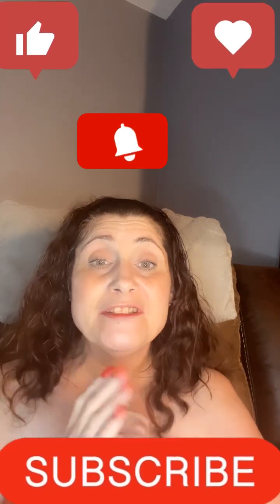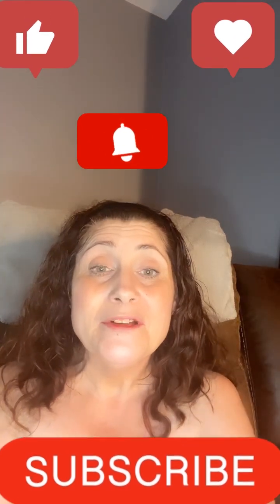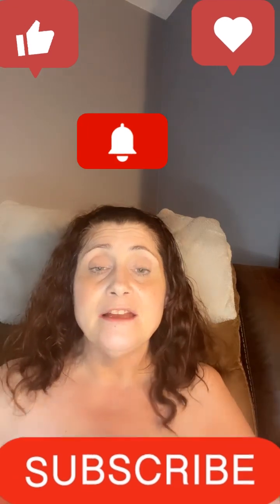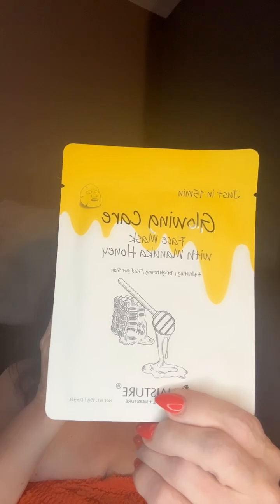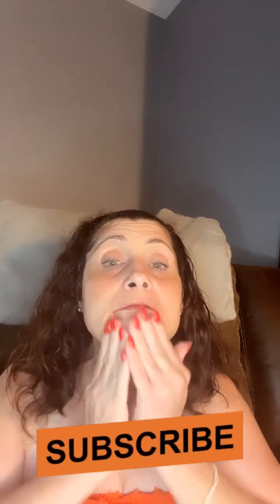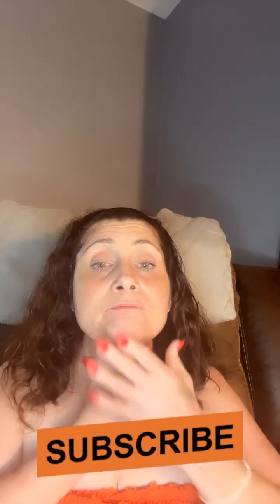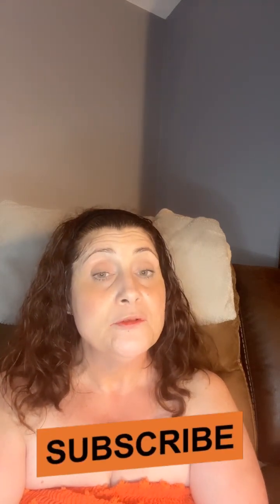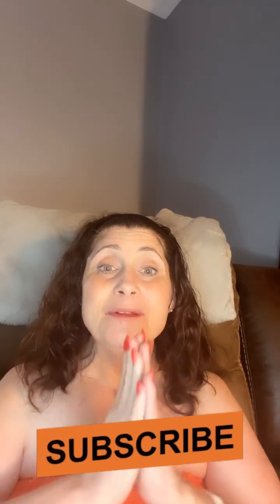SELF - CARE SUNDAY. SHARING MY AFFIRMATIONS. WEEK #2 💜💜💜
Welcome to SELF - CARE SUNDAYS  SHARING MY AFFIRMATIONS!!!  This is very personal to me so I hope you take something positive from it!!!